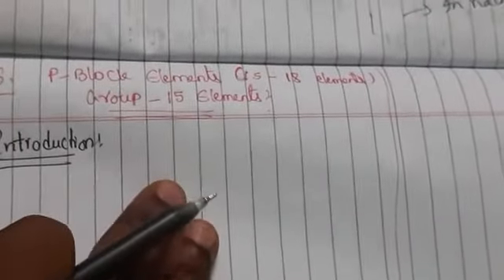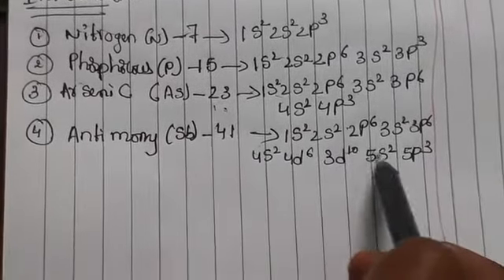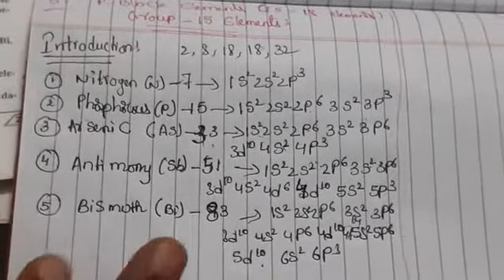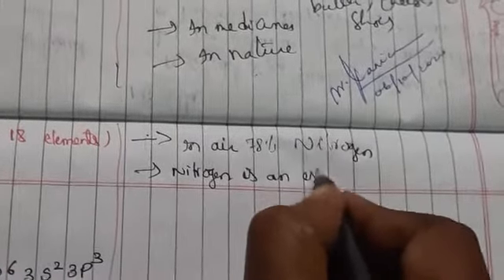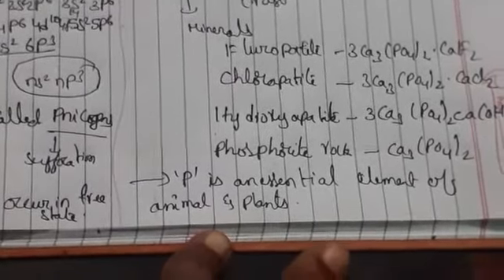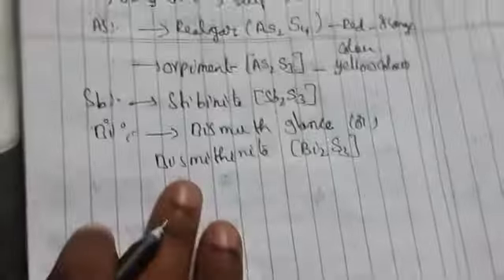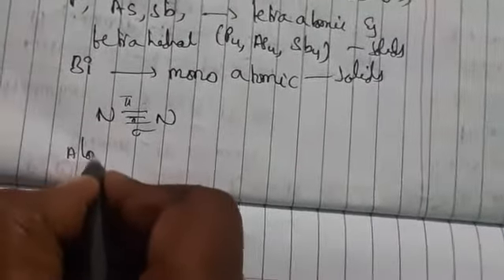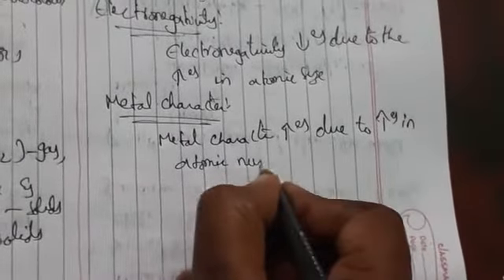15th group elements